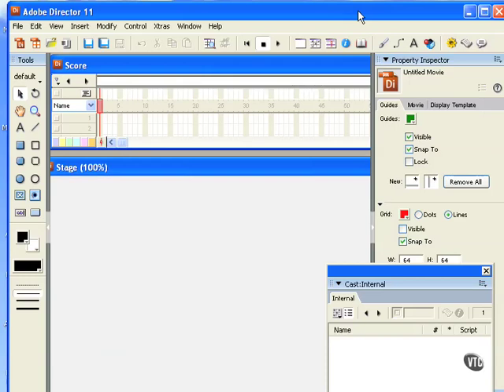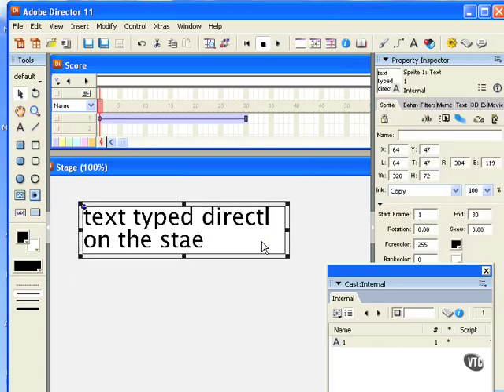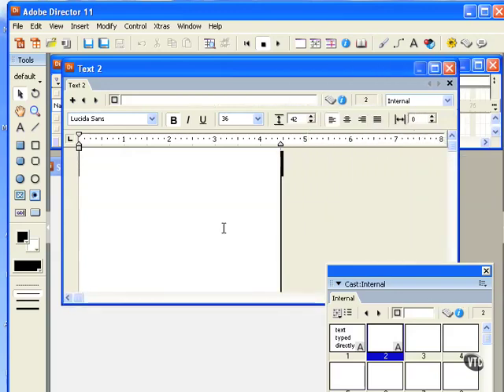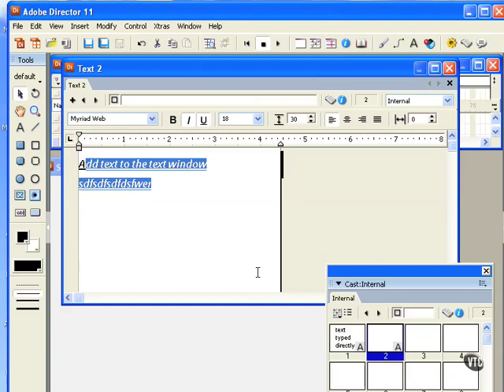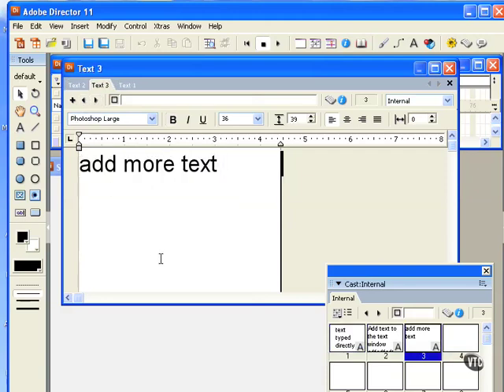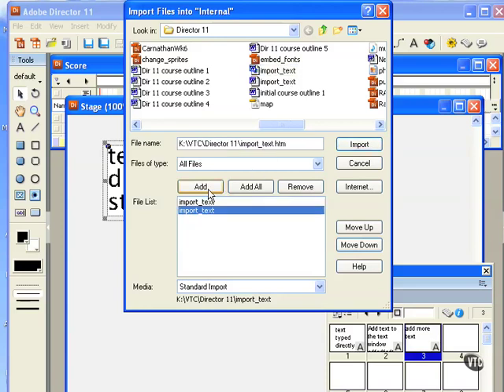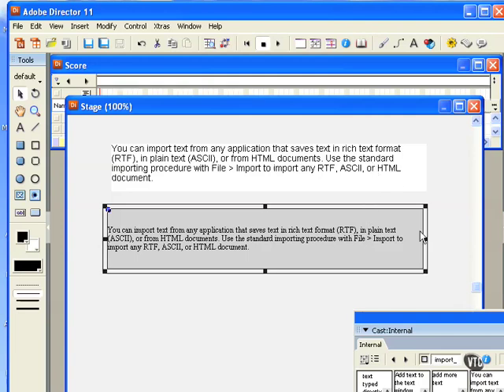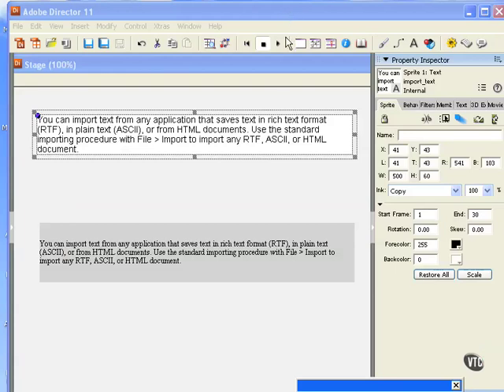05 02 Creating Text Cast Members